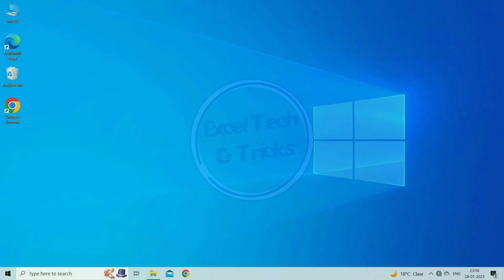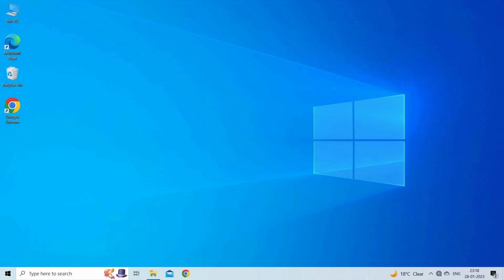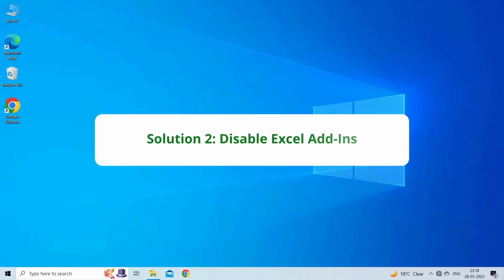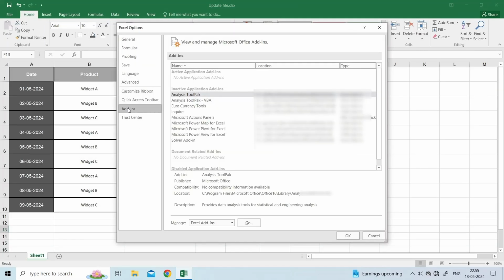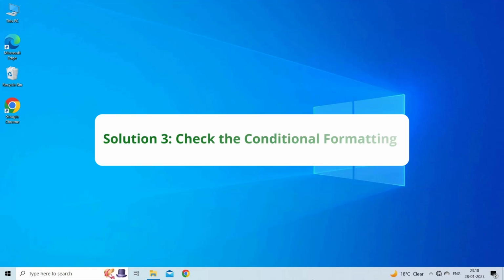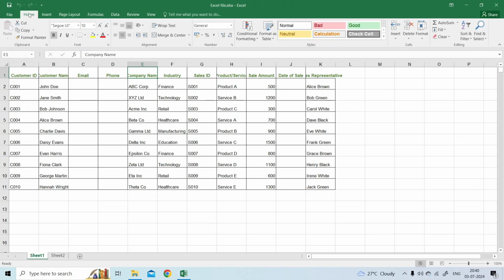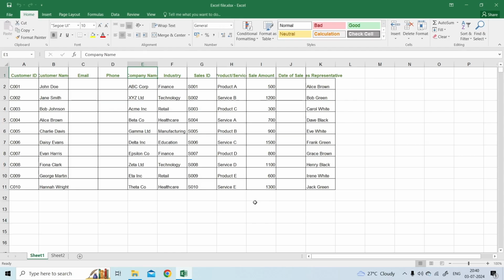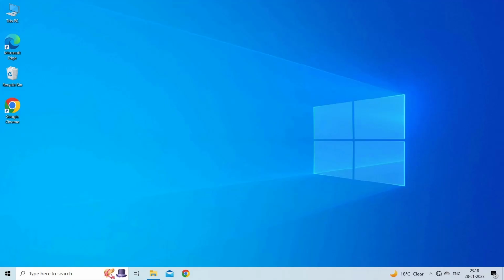5 Ways for Microsoft Excel Error "You Can't Change Part of an Array Easily | Excel Tech & Tricks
If you've ever encountered the issue where you can't change part of an array in Excel, you're not alone. This common problem can be frustrating, but understanding the reasons behind it can help you find a solution faster. In this video, we'll dive deep into the reasons why you can't change part of an array in Excel and provide practical tips and tricks to resolve this issue.

Key Moments in Video:

0:00 Intro
0:36 Solution 1: Evaluate the Array Formula
1:15 Solution 2: Disable Excel Add-ins
1:57 Solution 3: Check the Conditional Formatting
2:22 Solution 4: Review Excel Options
2:56 Solution 5: Use the Excel Repair Tool